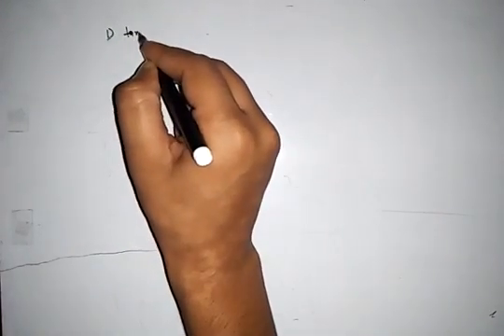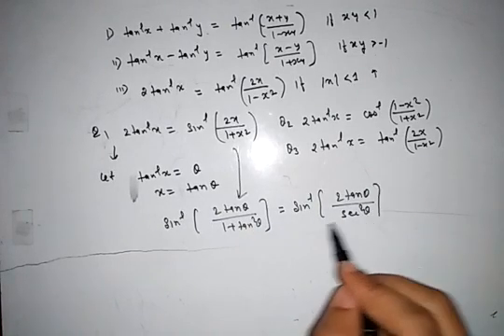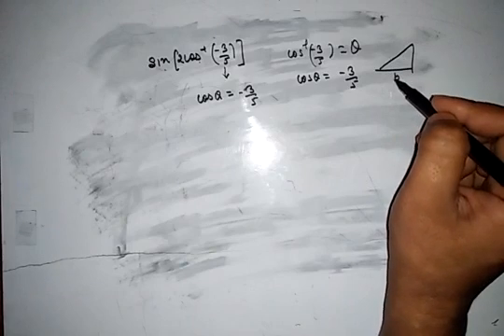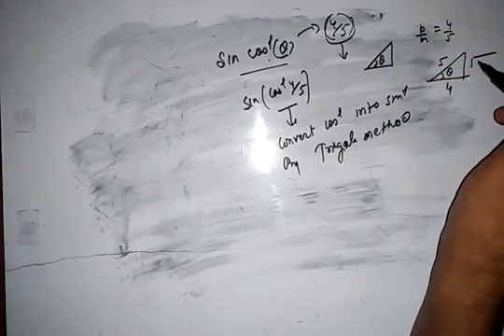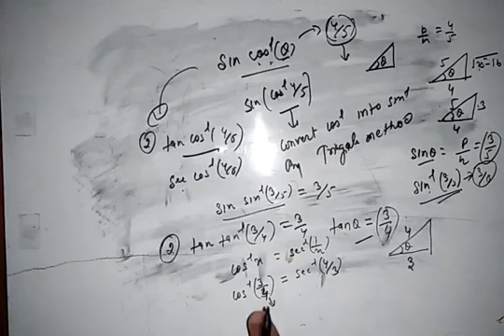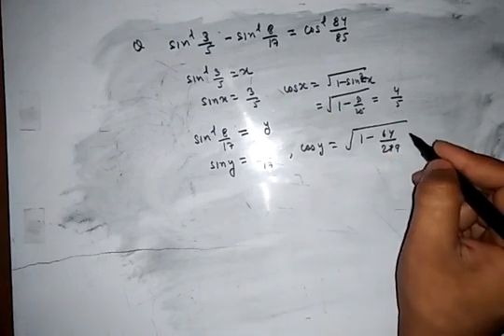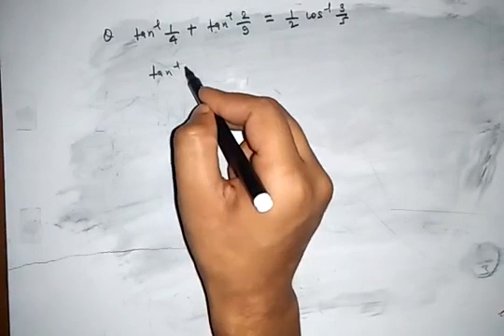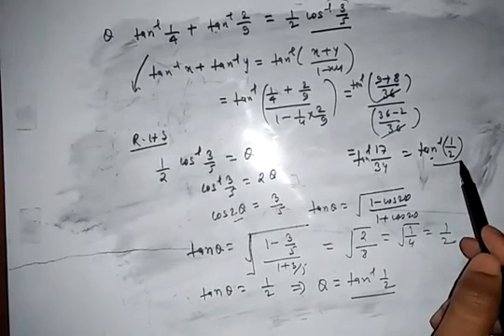Questions/concepts/Inverse of Trignometry function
Part -2 inverse of trignometry function